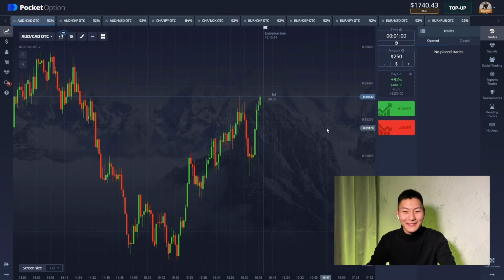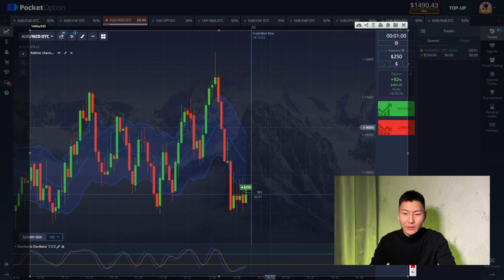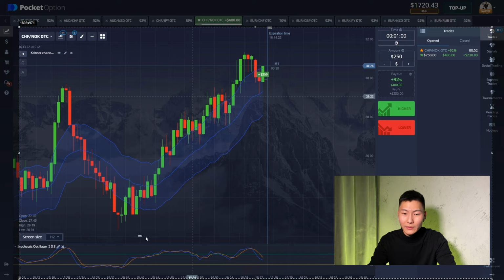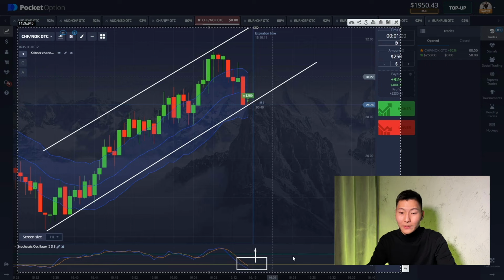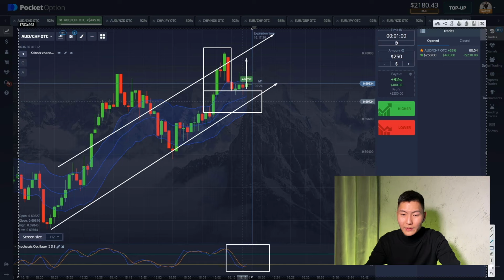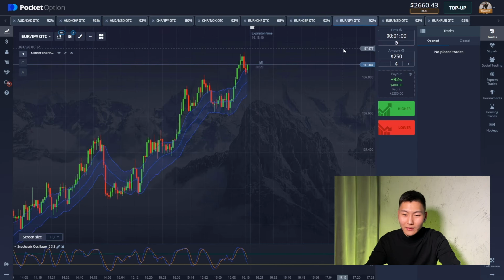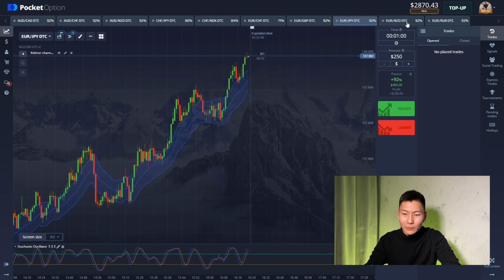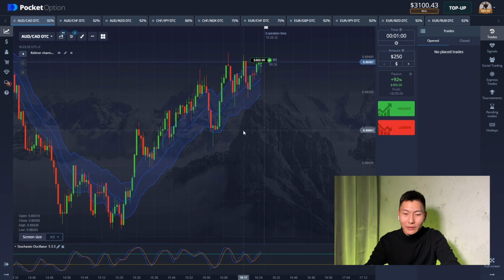The BEST TRADING STRATEGY for beginners!